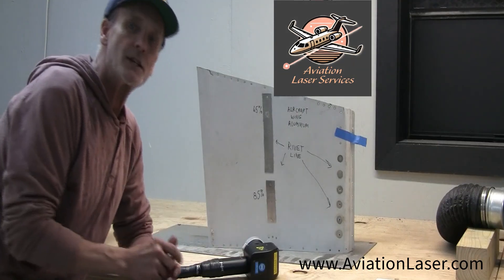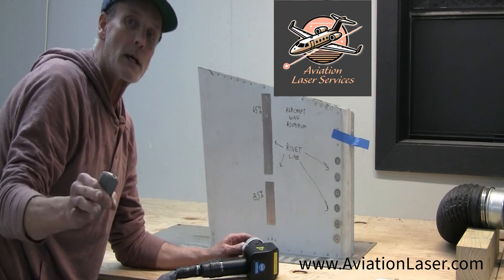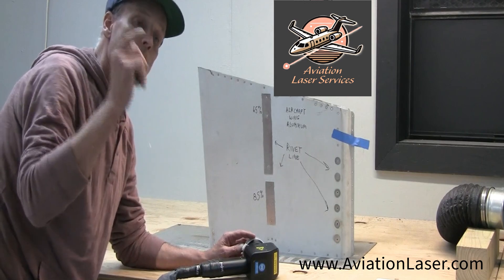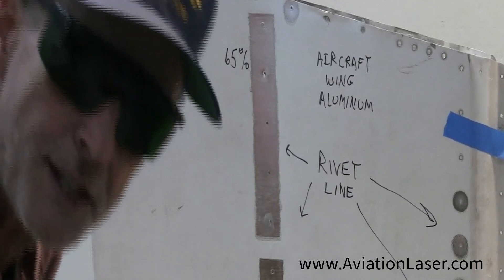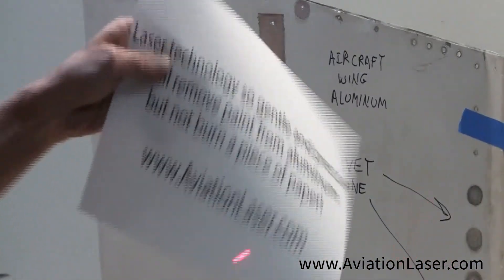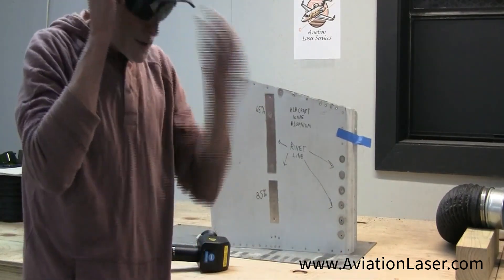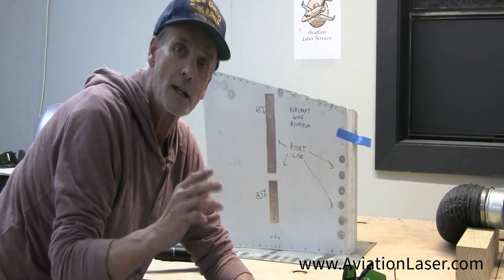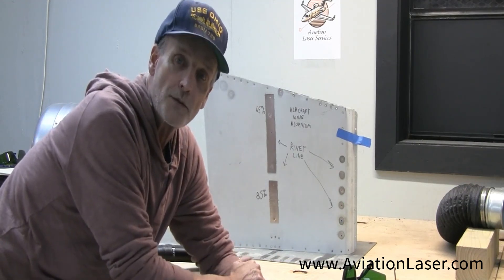Paint Yes, But Doesn't Burn Paper?? by Aviation Laser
This is a demonstration of how a precision pulsed laser, with the proper settings can ablate the paint off aircraft aluminum but not burn through a piece of paper.  Our laser, coupled with a trained technician can save the aircraft restoration industry roughly 50% labor and 50% consumable costs spent just around those pesky rivets!  to discuss what laser ablation is and how much money it can save you.